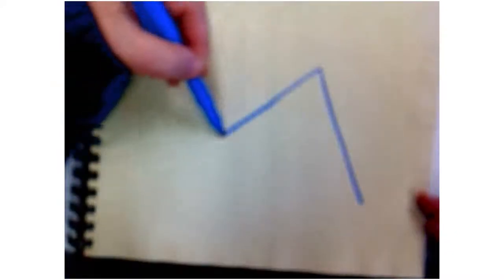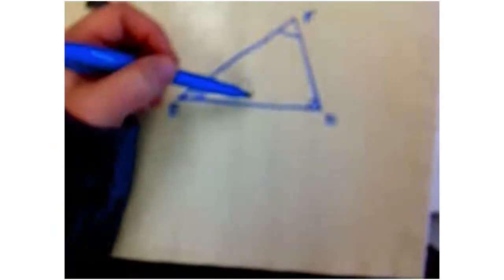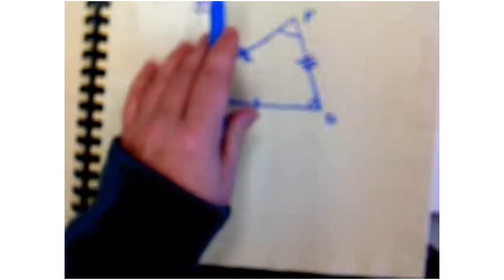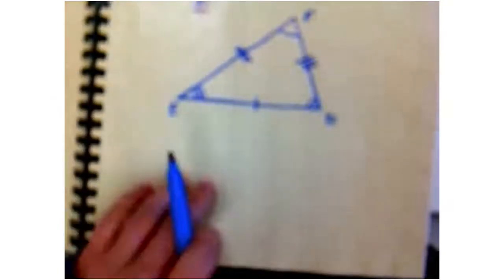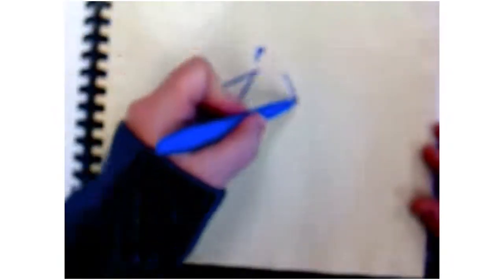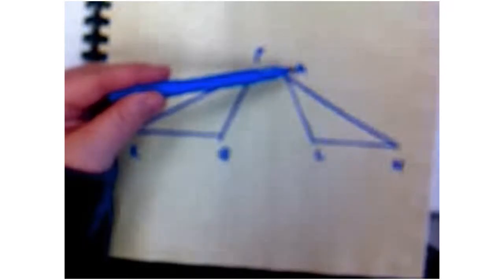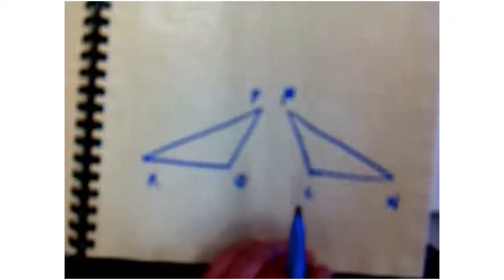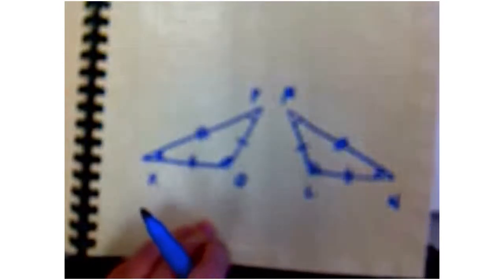JJ Isaacson Geometry 5 4 Congruent Triangles